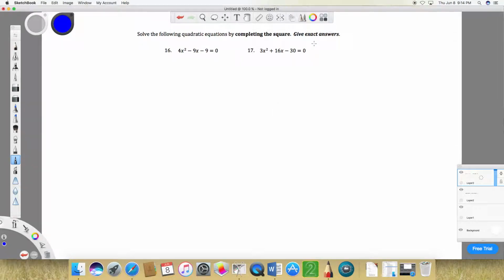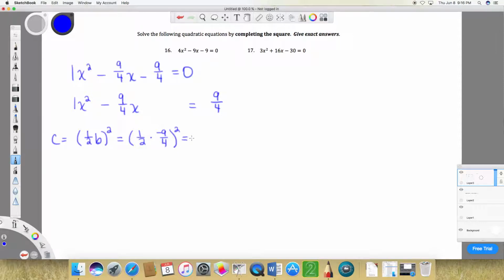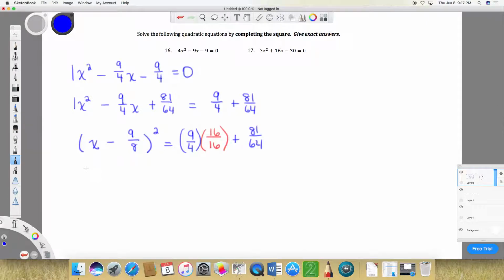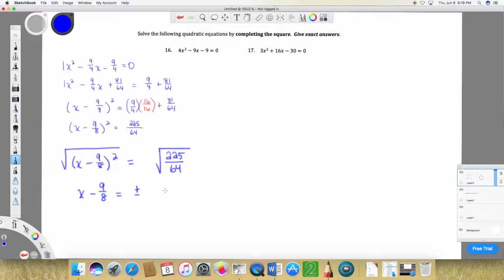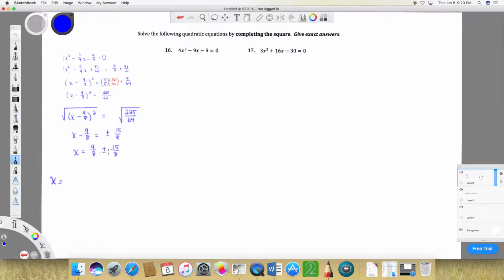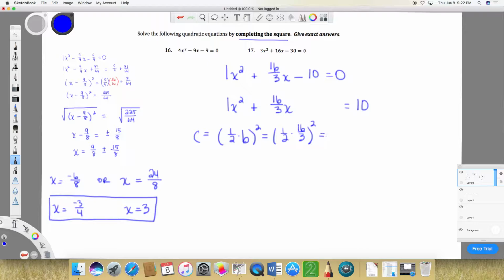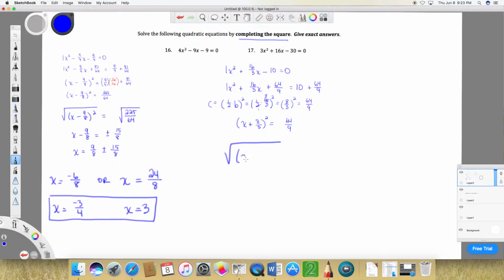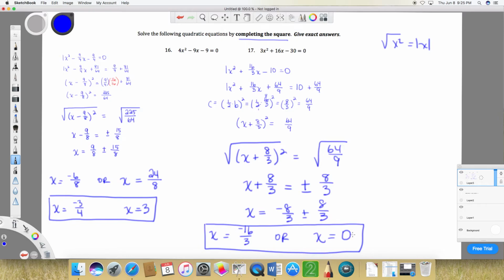CA Skill 1b Day3 problems 16 17 solutions